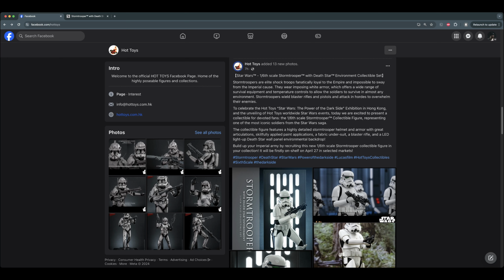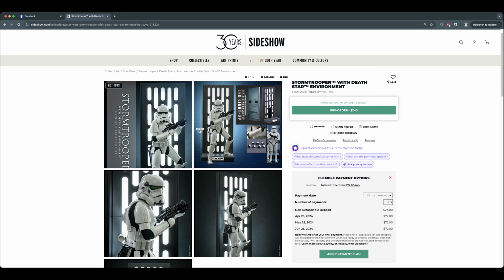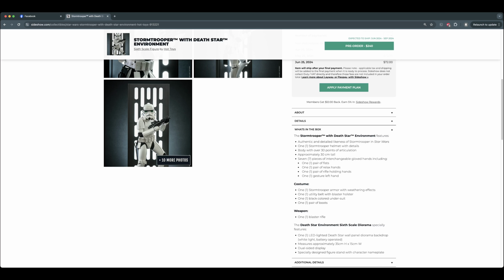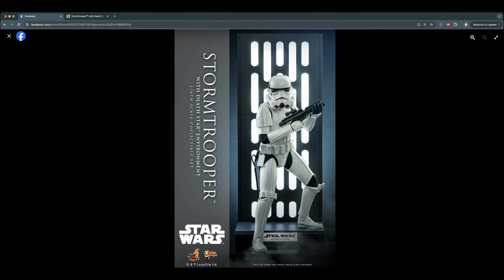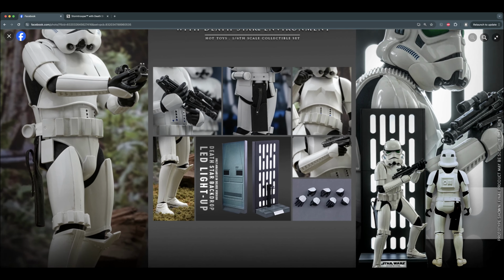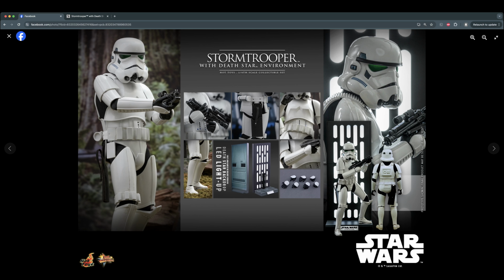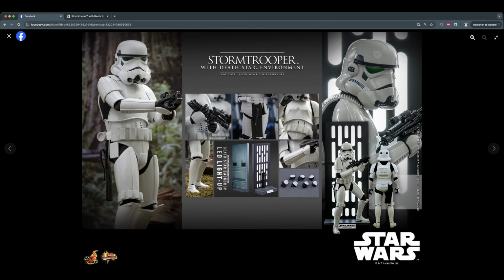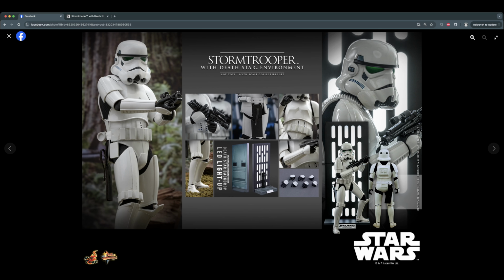Is It Worth the Price: Hot Toys Stormtrooper & Diorama Environment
"Blast'em!"